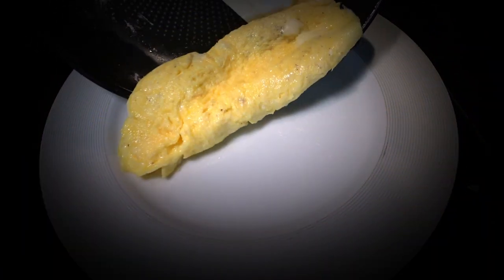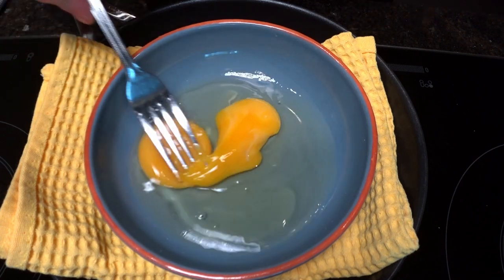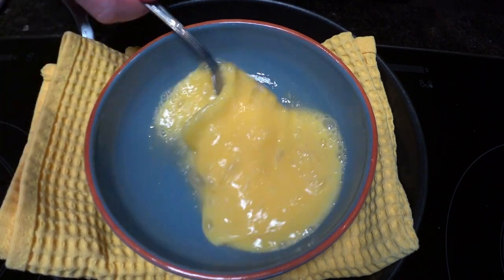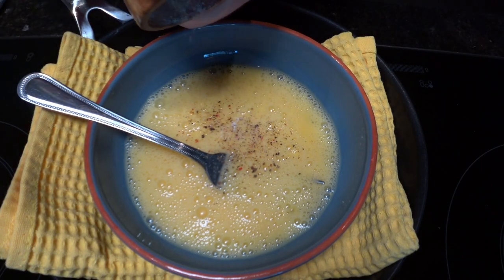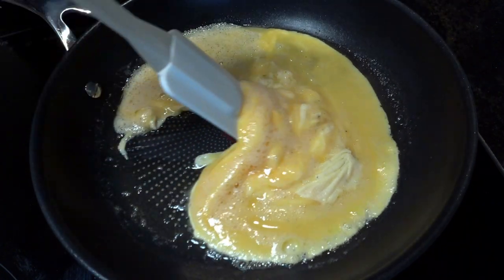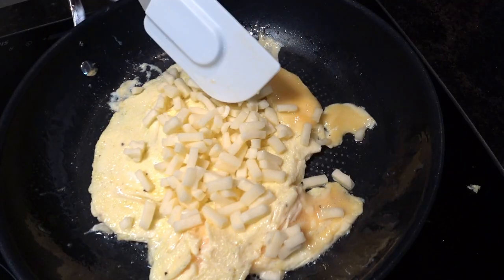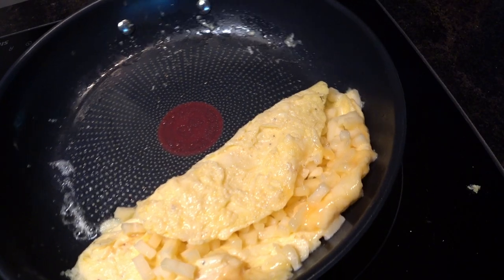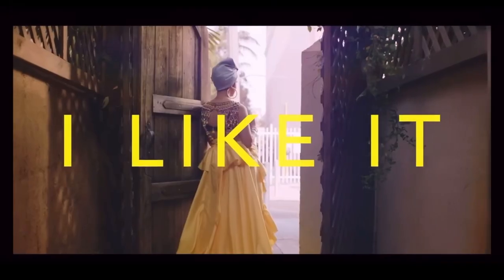The Ultimate Cheese Omelette Adventure: A Hilarious Journey from Eggs to Excellence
Welcome to a one-of-a-kind culinary journey! In today's episode, I'm taking a humble omelette and elevating it to a new level of deliciousness. This isn't just any omelette; it's an "Omelette au Fromage" filled with humour, flavour, and a few unexpected twists. 🍳🧀

Join me as we traverse the landscape of eggs and cheese, adding a sprinkle of comedy along the way. I'll guide you through each step, from selecting the perfect eggs to mastering the art of the flip. And of course, there's a secret ingredient that'll make you smile (hint: it's not what you think!).

Whether you're an aspiring chef or just looking for a good laugh with your breakfast, this video is for you. Get ready to whip, flip, and giggle as we create the ultimate cheese omelette. 🤣👨‍🍳

Now, let's crack some eggs and create something egg-ceptional!

Online YouTube Store  / @potofplenty

💲5 Gets you Bi-Weekly written recipes, Access to private live streams, Access to the Exclusive POP (TBD), Your name at the end of the video (credits).

(being setup)

My Gear
Camera 1: Panasonic GH5
Camera 2: Canon EOS R6 Full-Frame Mirrorless Camera with 4K Video
Camera 3: Panasonic LUMIX GH5S
Camera 4: Panasonic Lumix BS1H Box Cinema Camera
Favorite Prime Lens: PANASONIC LUMIX G X VARIO II PROFESSIONAL LENS 12-35MM
Favorite Zoom Lens: Panasonic Lumix G Vario 14-140mm Telephoto Zoom Lens
Favorite Mic: Rode Microphones Wireless GO II Dual Channel Wireless Microphone System

Production Tech
Desk Mic1: Blue Yeti
Desk Mic2: RØDE NT-USB+
Wireless Mic: RØDE
Lighting Kit
Neewer 4x 60W LED Lighting Kit
Manfroto Tripod Cell mount
Echo Dot (Latest Generation)

PotOfPlenty
Uetlibergstrasse
8045 Zurich
Switzerland